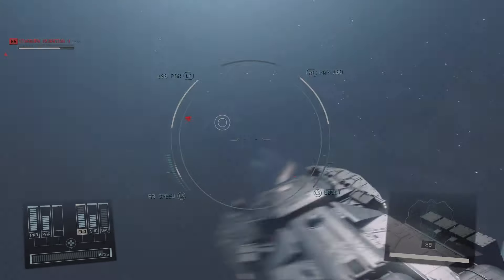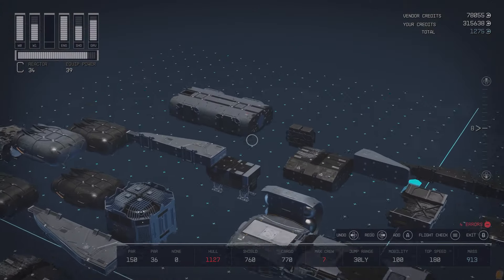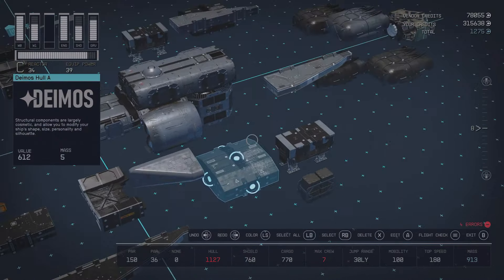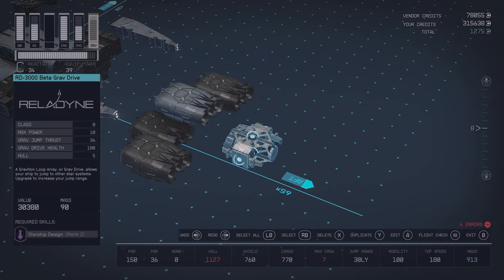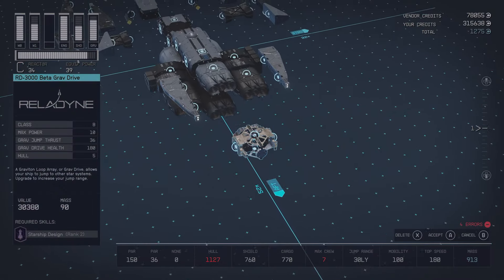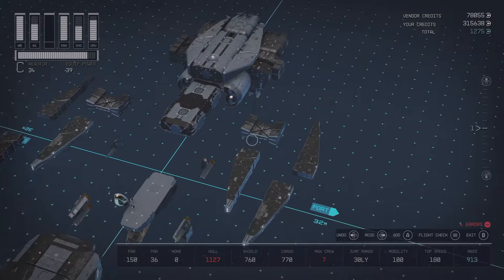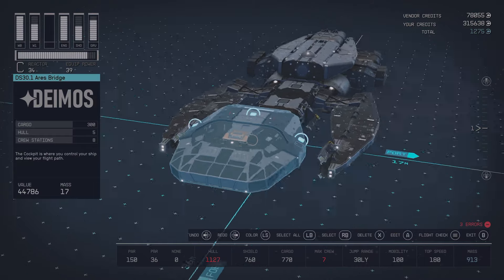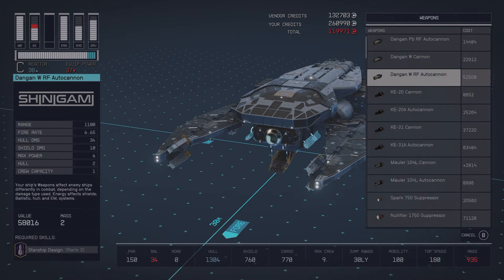Best Ship in Starfield, The Ladybird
after over 100 hours the perfect ship has been found. My ship that is if you dont have max piloting and engineering then you can still make this ship with lower level parts. This ship is the god of ships, and looks like an actual cool spacecraft.